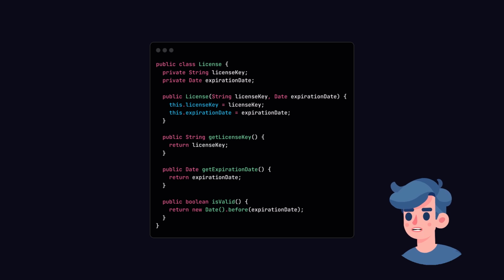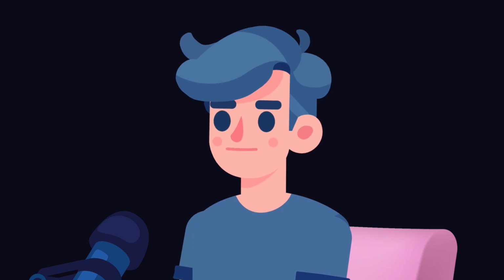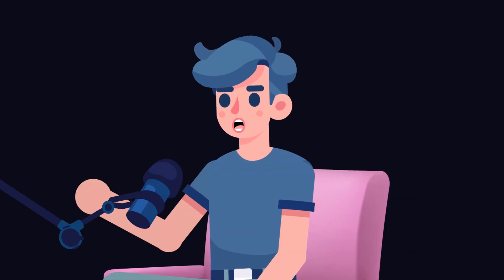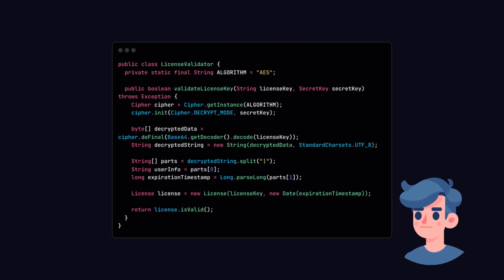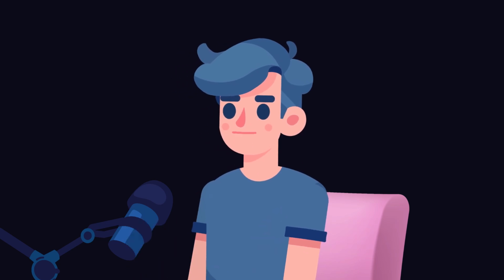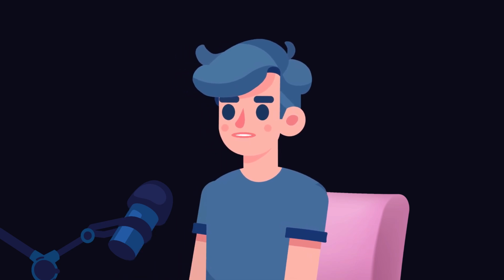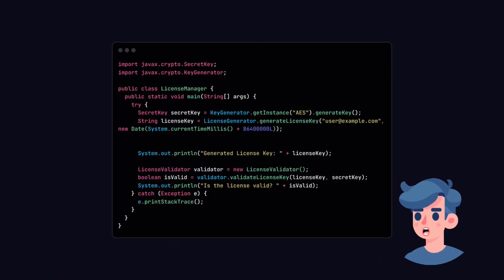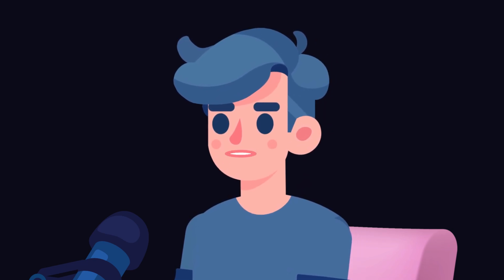Mastering Secure Software Licensing: Protect Your Code Like a Pro